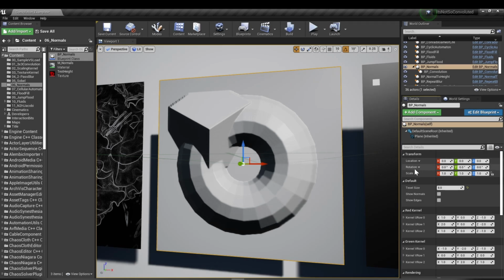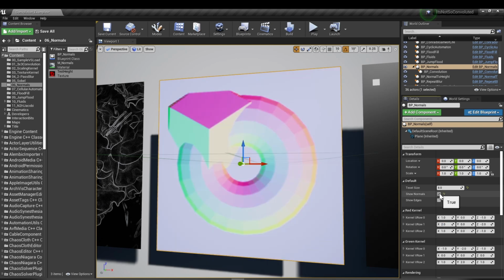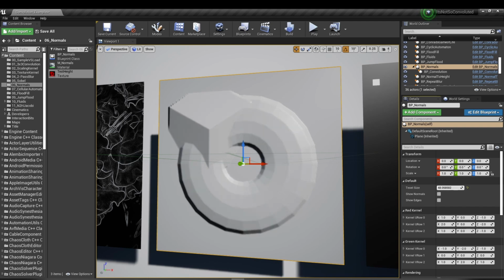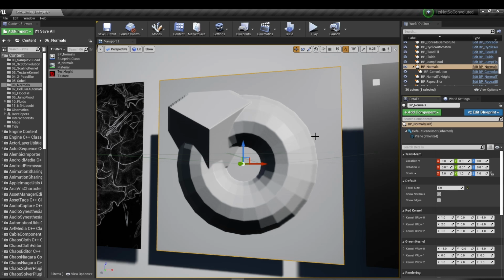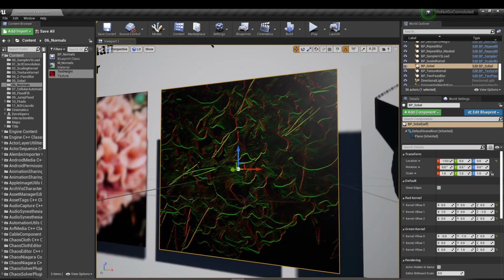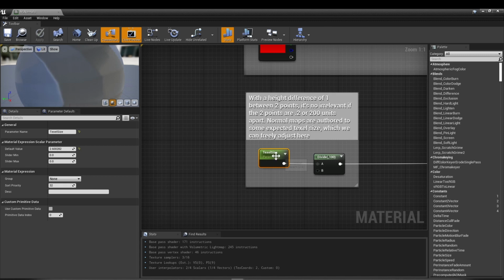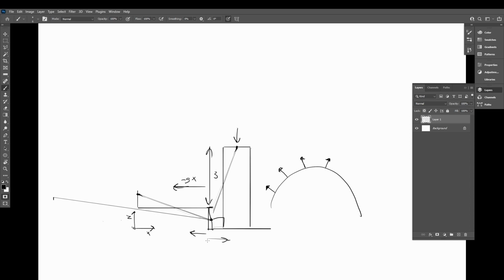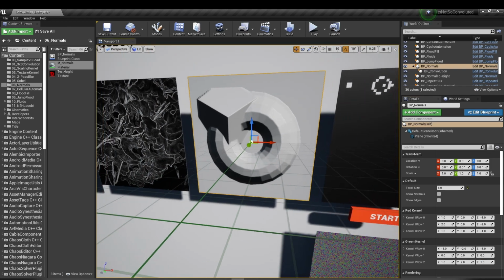It's Not So Convoluted! Part 6 - Normals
Now we get to how to generate normals from gradients,
turning a heightmap into a normal map.